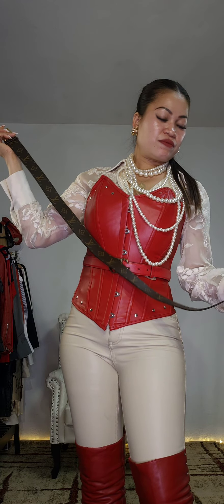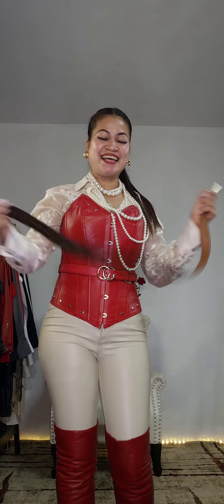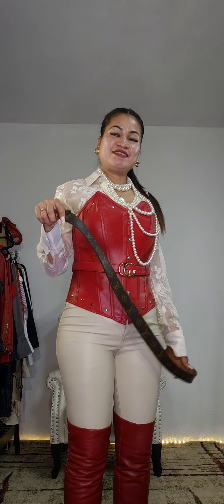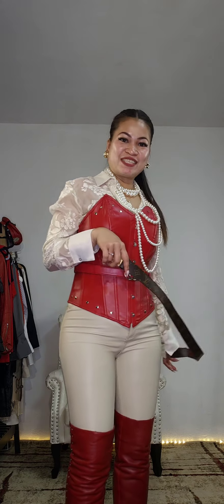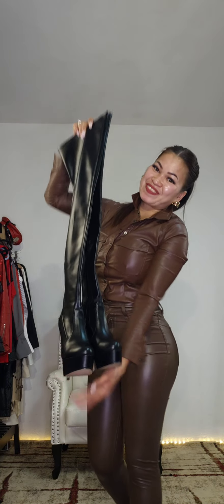GRWM: BROWN BELT REVIEW | +TRYING-ON |Lerma Brijana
for today's video I'll share a gift from sponsor REVIEW it and try on if fits me good or not.
hope you enjoy this video and Thank you for being my subscribers 💜

Brown shirt: stradivarius

Brown gloves:  Amazon.com

boots : Giaro.pl.com